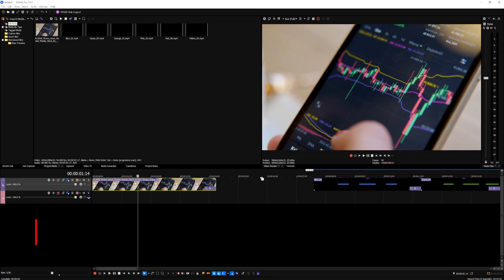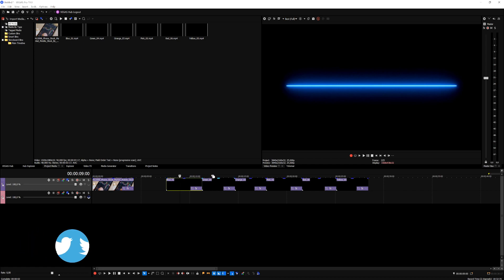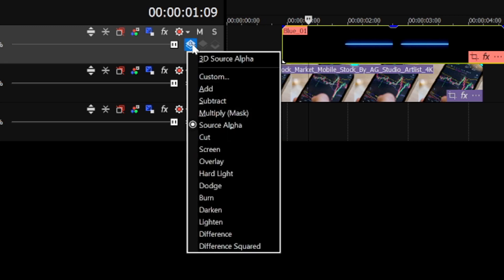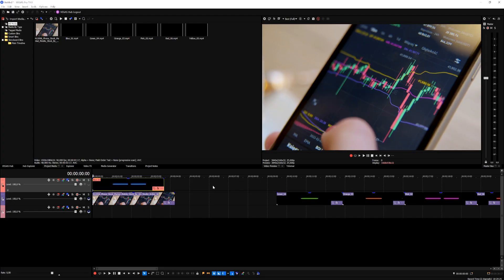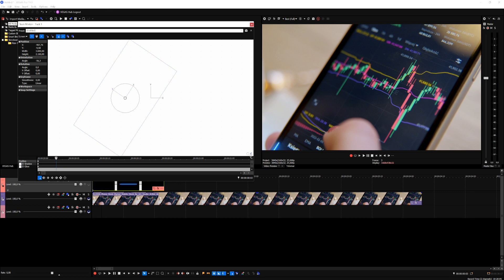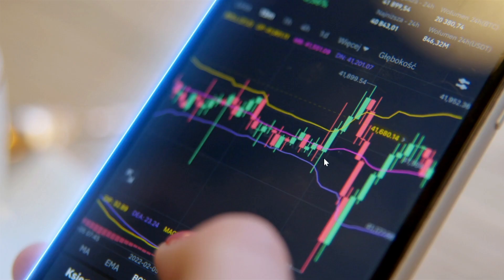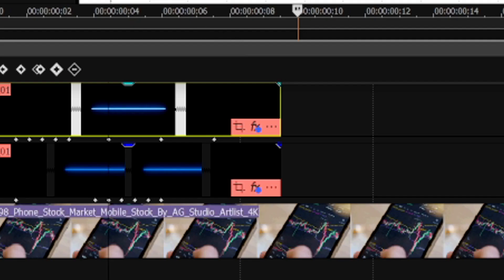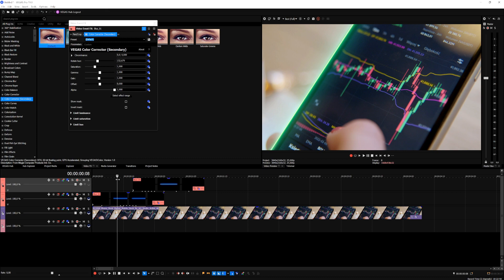VEGAS Pro 19: How To Create A Glow Scribble Effect - Tutorial #583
- - - Welcome back everyone! Today I'm going to show you how to create a glow scribble effect you can use in VEGAS Pro 19. Make sure to SMASH that like button below as well! Stick around for more content!